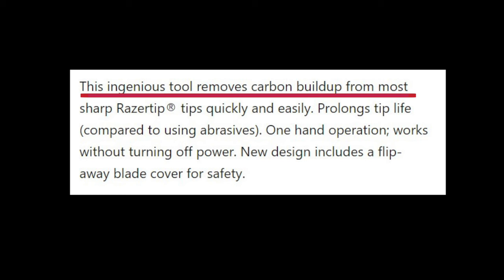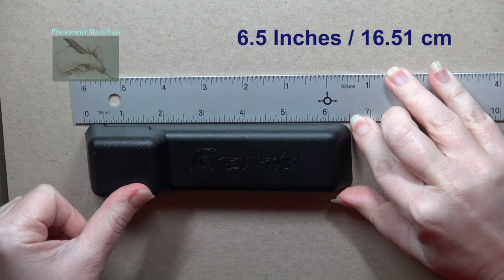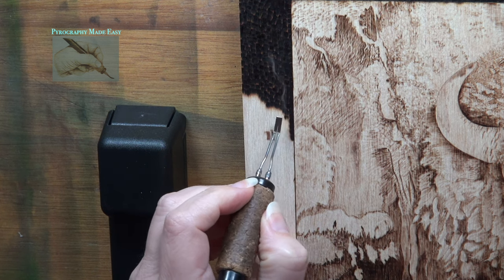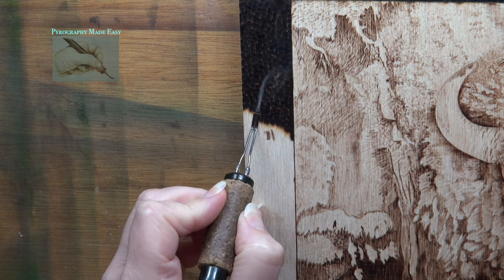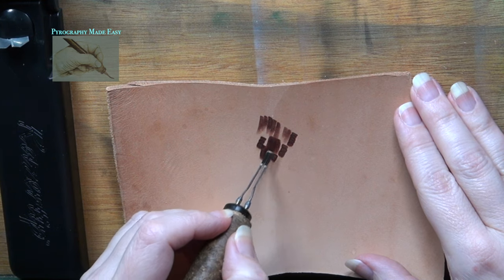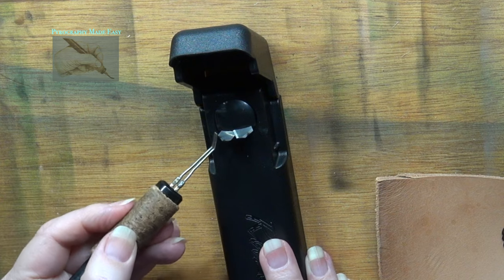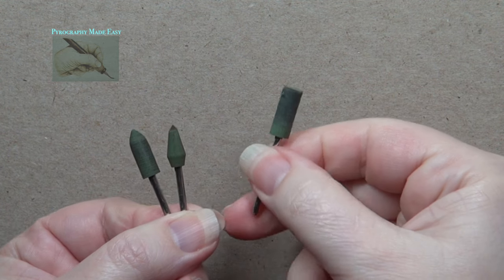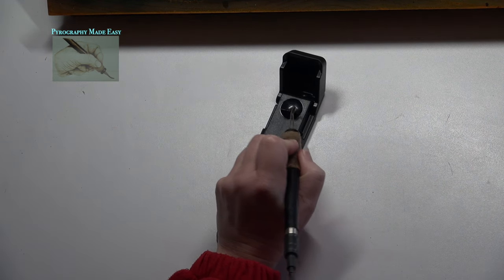Razertip Cleaner Scraper Tool - Product Review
In this episode, I will be doing a product review of Razertip's cleaner scraper too.   Razertip's website claims the tool removes carbon buildup quickly and easily.   It goes on to claim that it can be used with only one hand, and you don't need to turn off the power to your burner.   I will be testing out those claims to see if they are true.

Inexpensive wire tip set
Green rubber polishing bits (1/8" shank)
Sharpal buffing compound

Artist: Brenda Wilkie
Video created by: Brenda Wilkie
Music written & performed by: Todd Wilkie

I’ve broken down the tutorial into easy to navigate chapters:
00:00  Intro
00:46  Overview
01:22  Cost and sourcing
01:46  Test 1
03:02  Test 2
04:16  Repairing
05:09  One hand use
05:46  Pros and cons
06:13  Would I recommend
07:17  Conclusion